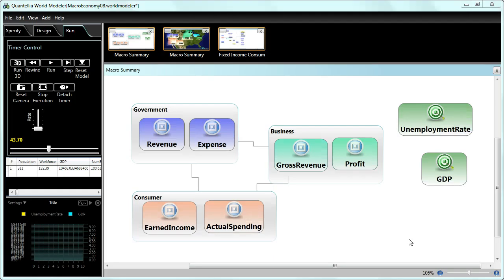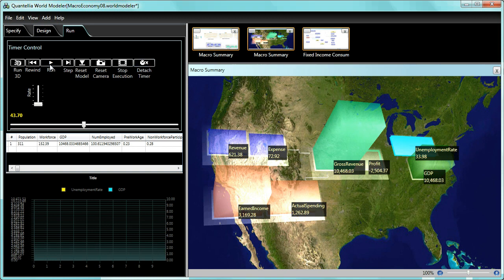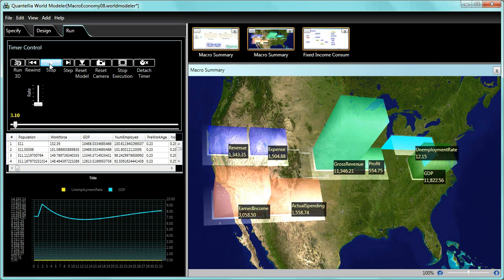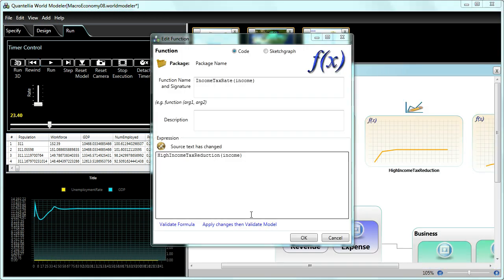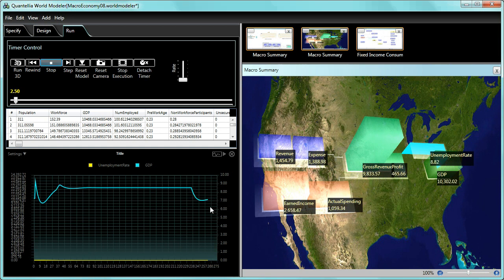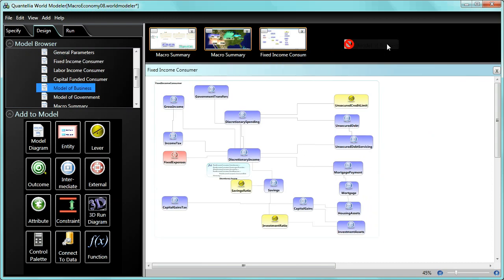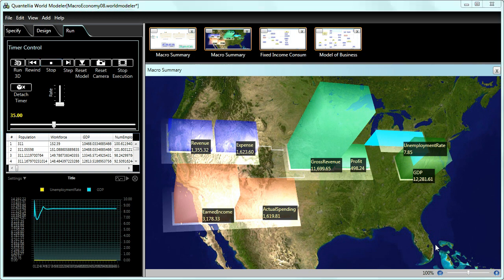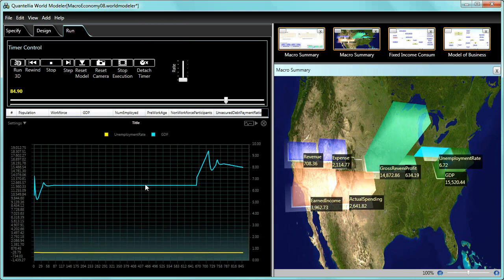Under the Hood: How to reach Agreements about Tax Policy and other Important Presidential Matters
What does it take to reach agreement in a complex world?  "He said, she said" doesn't get us anywhere.  "My policy worked in another country / at another time" is a little better, but still won't lead to agreement.  It's time to "look under the hood": using new software tools like World Modeler(tm) we can easily build a simulation of how the government, consumers, and businesses interact with each other, and respond to different tax policies in particular.  If you disagree with what my model shows, then show me how you would change it, and convince me that your model is a good representation of the real world.